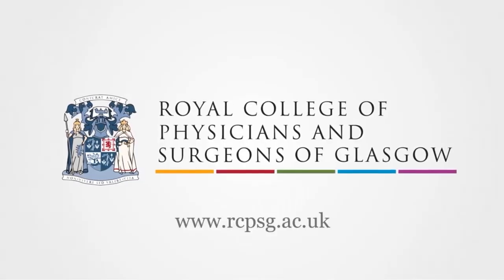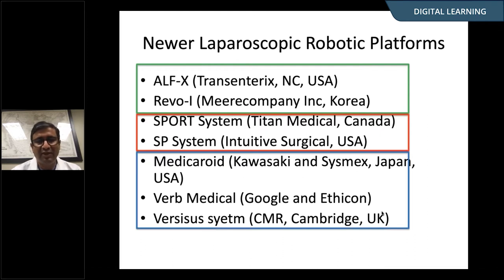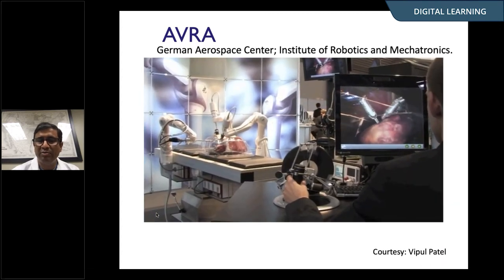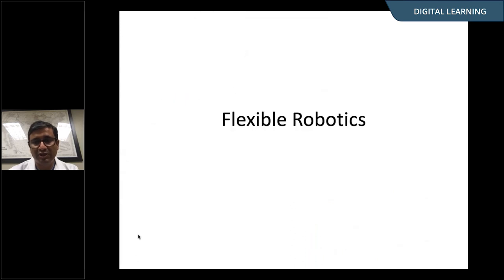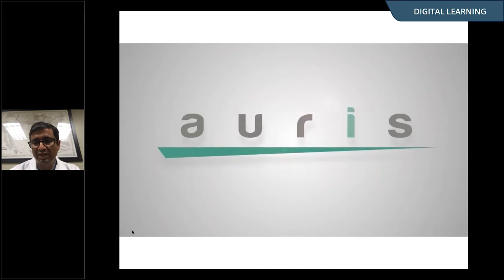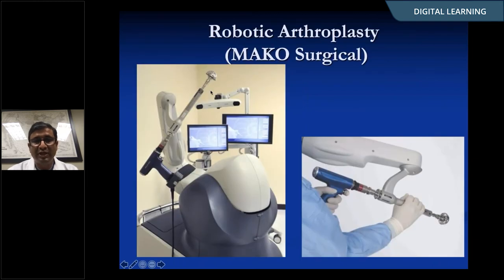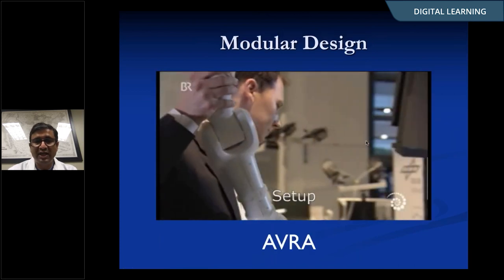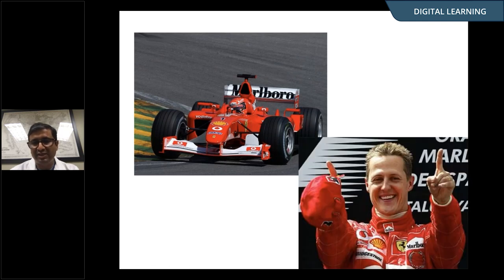The Future of Surgery: Aspirations, Challenges and Reality | Mihir Desai MD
This webinar recording brings together internationally renowned speakers, giving a brief glimpse into what they think the future of surgery will look like.

Mihir Desai MD MPH FRCS(Glas)
Professor of Urology
Director of Robotic Surgery
USC Institute of Urology